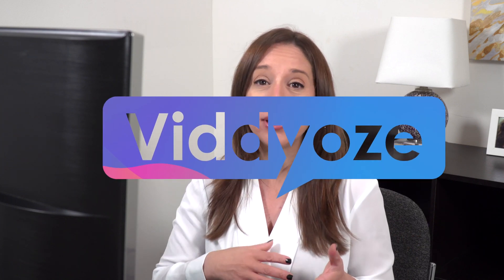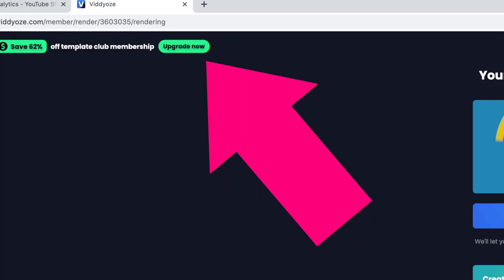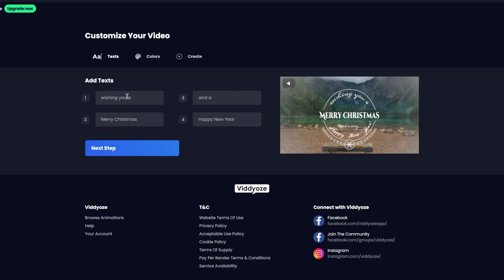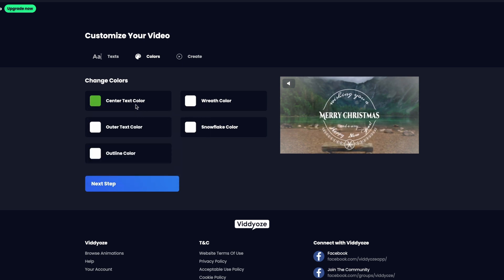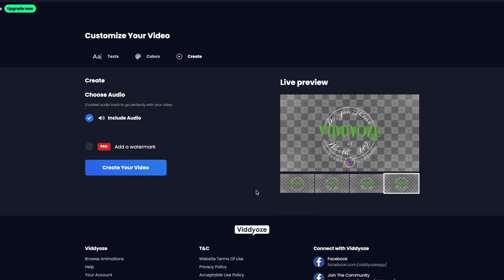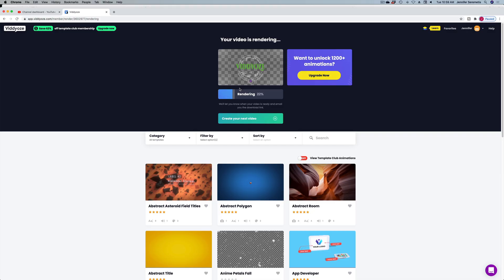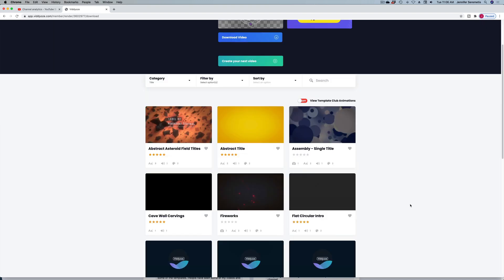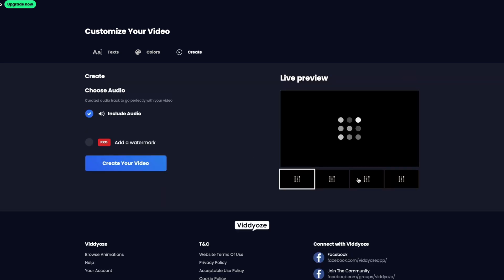Viddyoze Review [NOT SPONSORED]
Do you want to see a demo of Viddyoze? In this non sponsored video, find out what you get on the $97 version of Viddyoze, how it works and if it's worth it! You'll see how to create text overlays, logo animations and even motion tracked logos in Viddyoze.